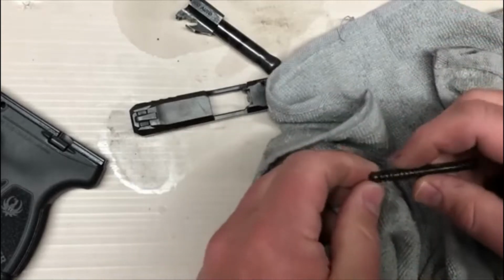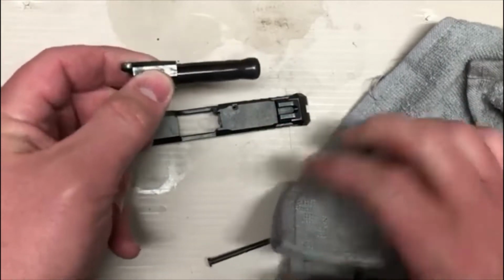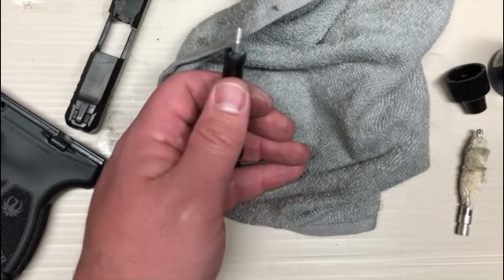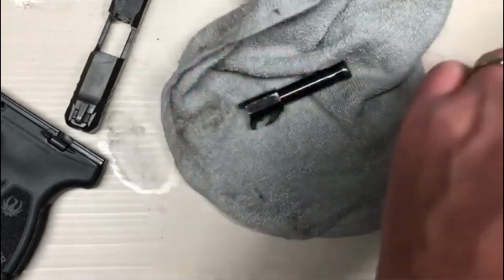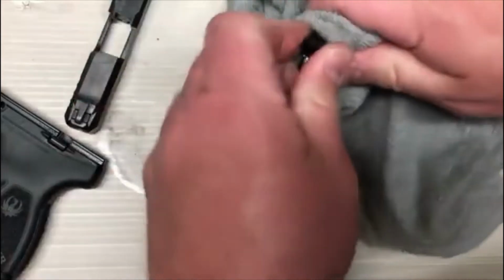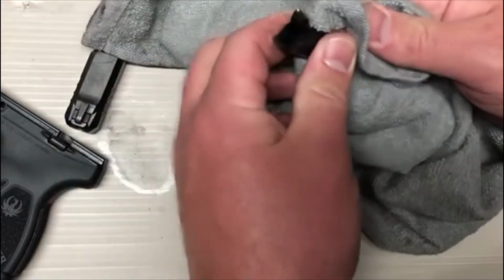Analyzing Which Ammo is Best for Your Carry Piece and the Discreet Defense Research Mindset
I’ll be introducing a new series soon featuring ballistic testing to analyze which 115 grain ammunition works best for the 9mm Taurus GX4.